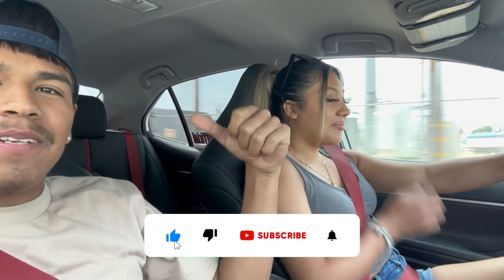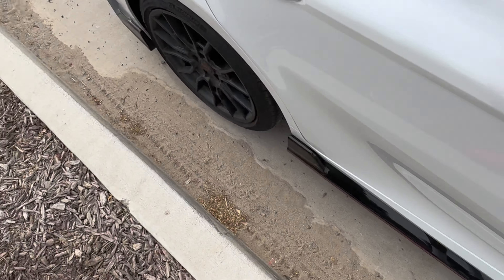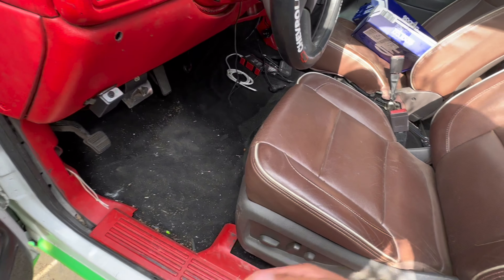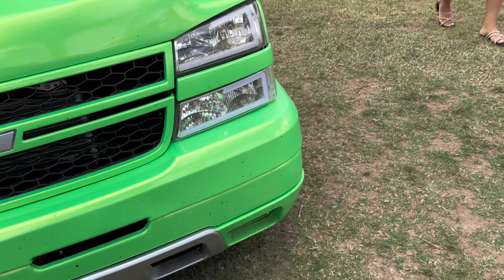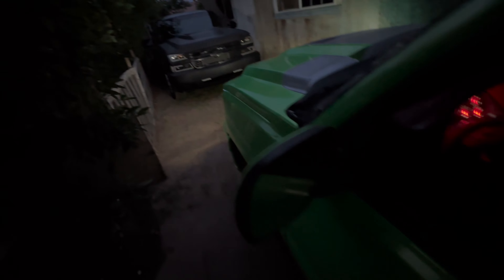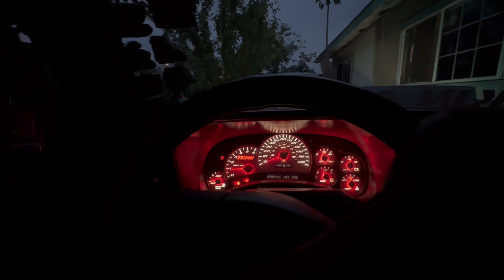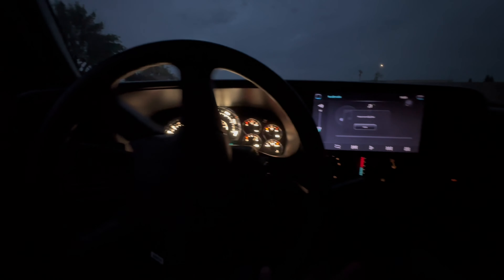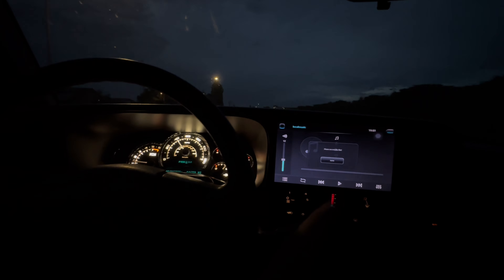PICKING UP LA SANDIA FROM THE SHOP